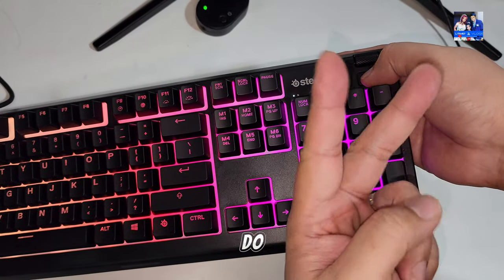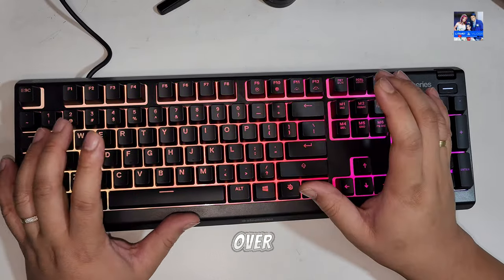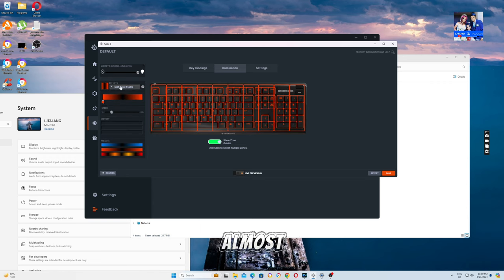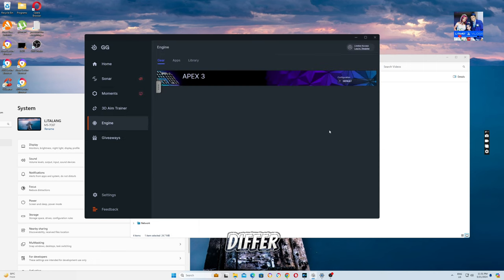How SteelSeries Apex 3 Became the Ultimate Budget Gaming Keyboard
Watch:

 • Robin Hustin x TobiMorrow - Light It ...

"Dive into gaming without worries with the SteelSeries Apex 3 - the water-resistant whisper-quiet keyboard with mesmerizing RGB lighting! Engineered with IP32 water resistance, it shields against spills, ensuring uninterrupted gameplay. Customize your setup with 10-zone RGB illumination that syncs with games and Discord for immersive experiences. Experience stealthy gaming with whisper-quiet switches lasting over 20 million keypresses. Say goodbye to wrist strain with the premium magnetic wrist rest, offering full palm support for utmost comfort. Easily fine-tune your audio and media with dedicated multimedia controls, putting you in command of your entertainment. Elevate your gaming setup with the Apex 3 and unlock a new level of performance and comfort!"